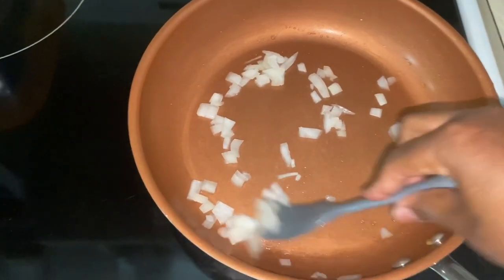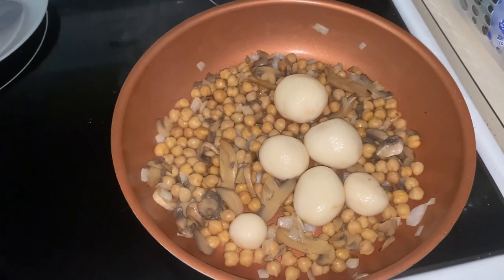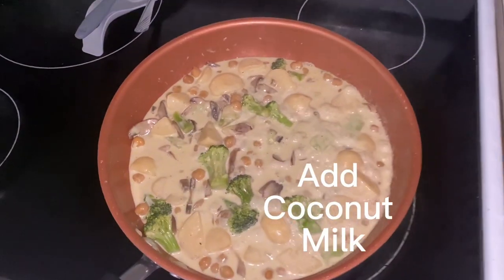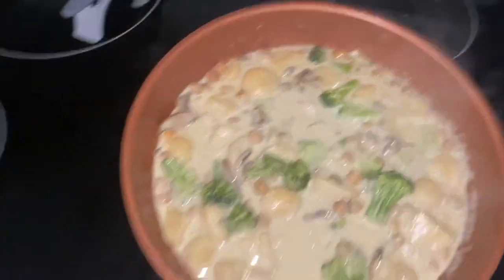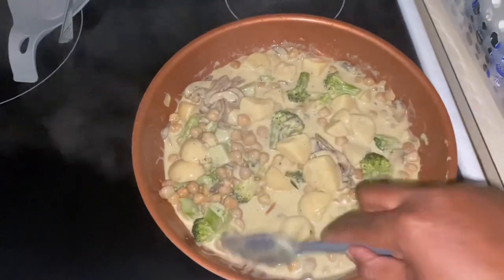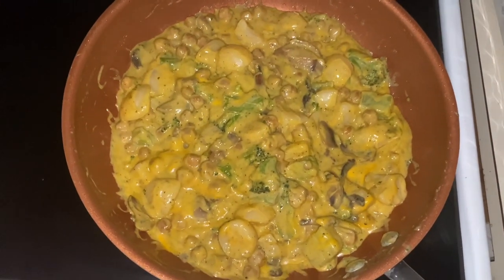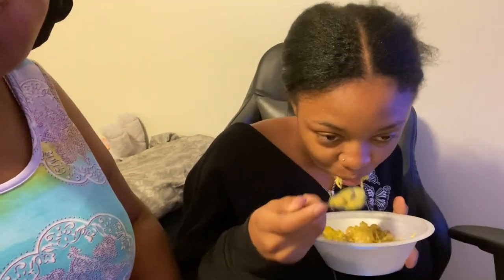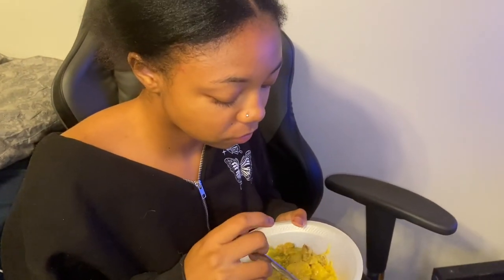Cooking with the Browne’s | Curry Chickpeas | Potatoes | Broccoli | Onions & Mushrooms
Step into my kitchen on a Sunday and anything can happen. I tend to make a couple of side dishes for the week. However, this fish became the main course for dinner. Try it out!